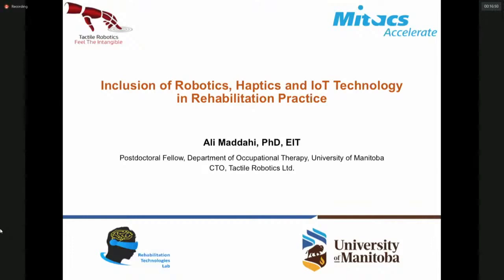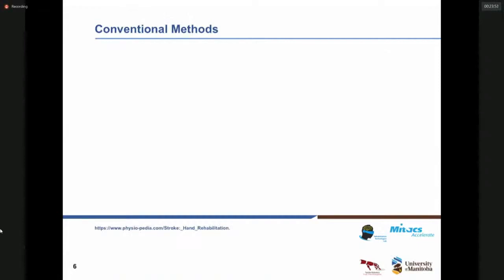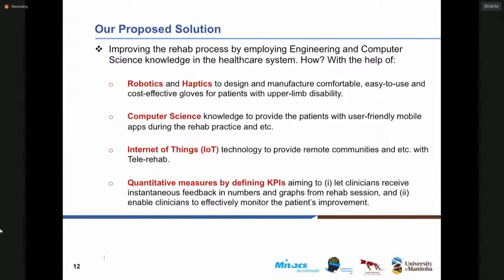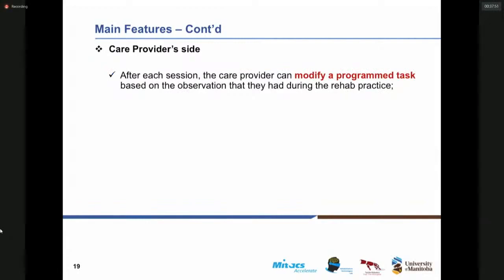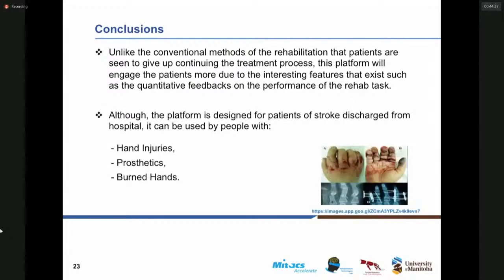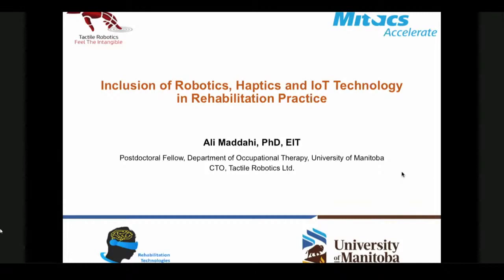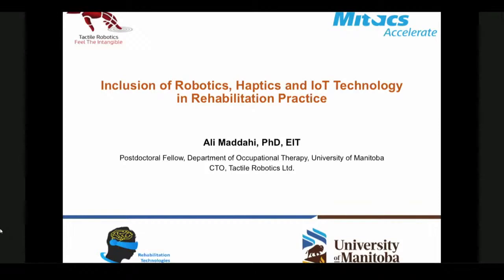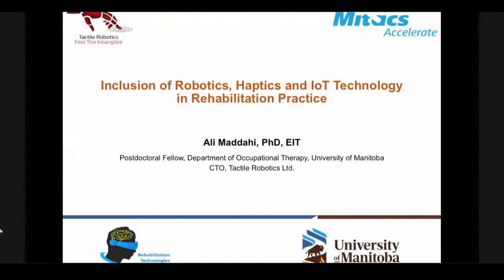Illuminate - Inclusion of Robotics, Haptics, IoT Technology in Rehabilitation (Dec 15, 2020)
"Inclusion of Robotics, Haptics, IoT Technology in Rehabilitation Practice"
Dr. Ali Maddahi

Dr. Ali Maddahi has been a Mitacs Entrepreneurship Postdoctoral Fellow in a joint program between the UM’s department of occupational therapy, College of Rehabilitation Sciences and Tactile Robotics, a Manitoba tech company located at the UM Smartpark. He is the co-founder and chief technical officer of Tactile Robotics. His research focus includes tele-rehabilitation and applications of Internet of Things (IoT) in health care.

This event was recorded on December 15, 202

Presented by the College of Rehabilitation Sciences, Rady Faculty of Health Sciences

Illuminate Speaker Series
This signature speaker series brings world-class researchers from around the globe to the University of Manitoba for illuminating discussions on the rehabilitation sciences.
The Illuminate speaker series is open to all staff, faculty and student and admission is free.